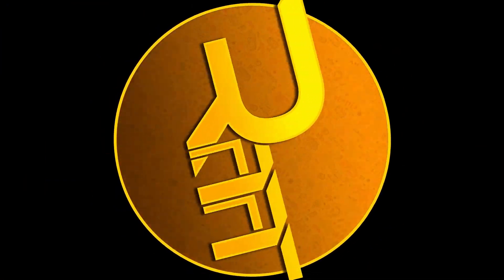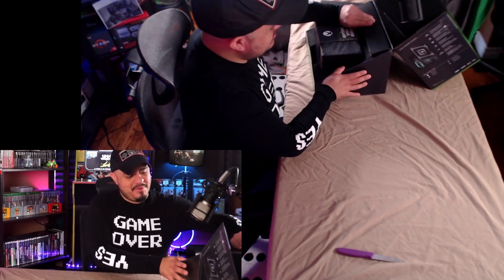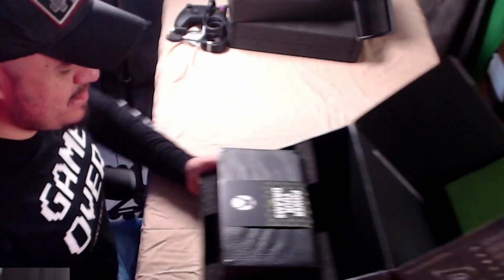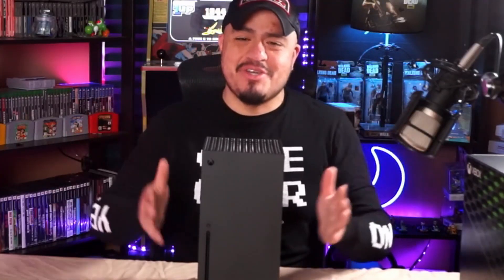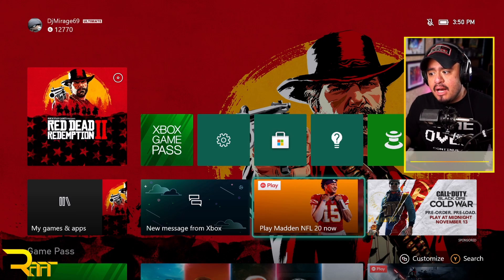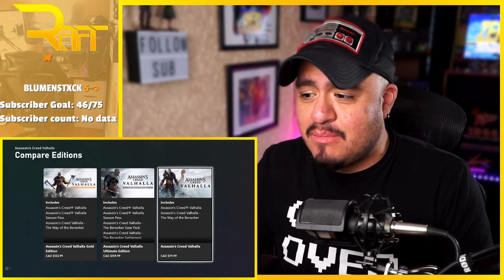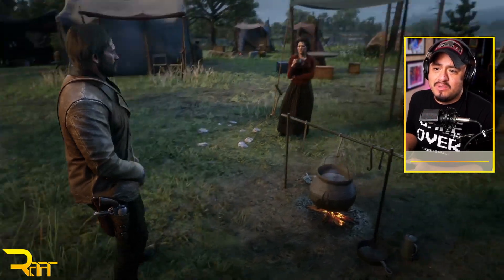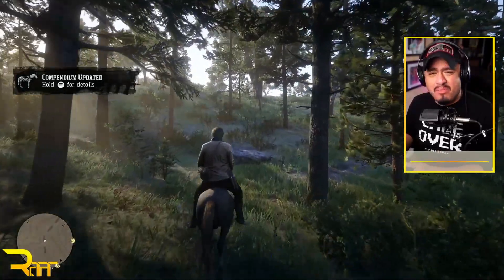Series X Unboxing - Initial Impressions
The wait is OVER. Time to unbox the Series X and check out if it's worth the HYPE!

Schedule All EST time:

TWITCH  ►►Mon 6pm, Tues 12Noon, Fri 6Pm